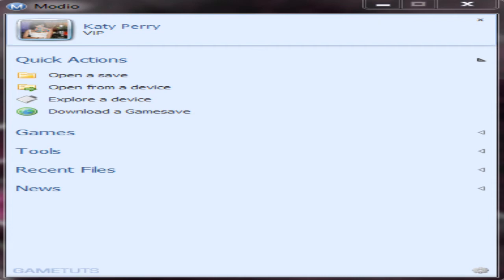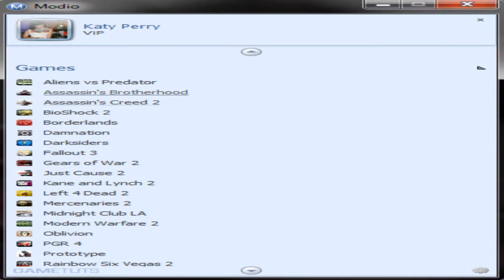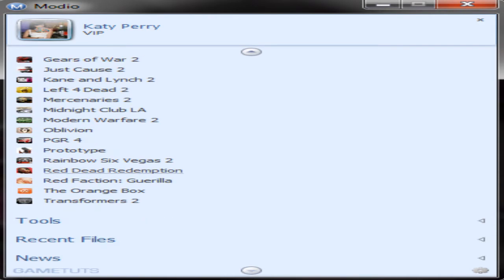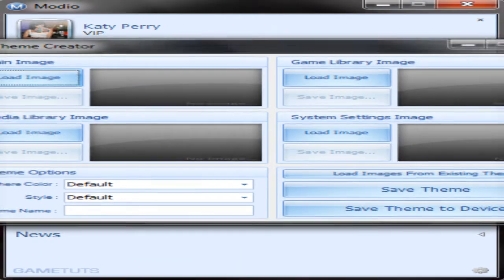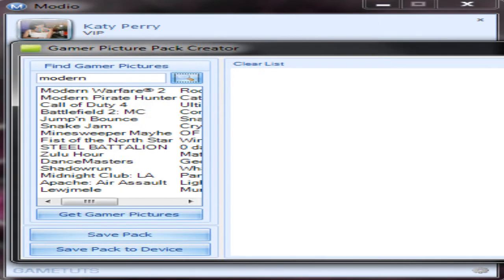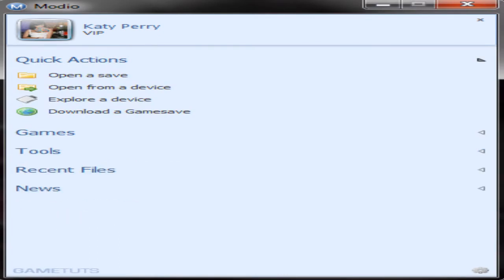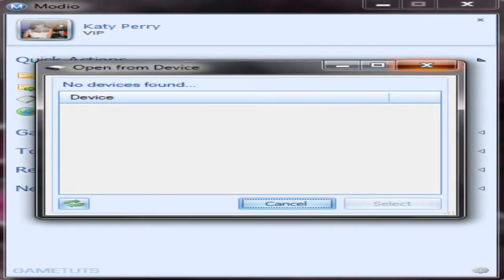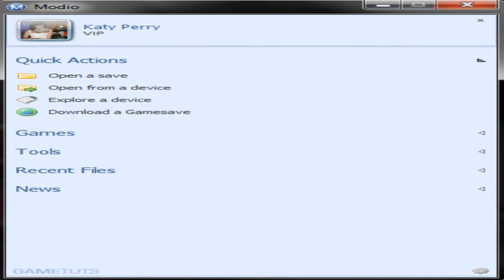New Modio Beta Overview (December 2010 Release)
Visit game-tuts